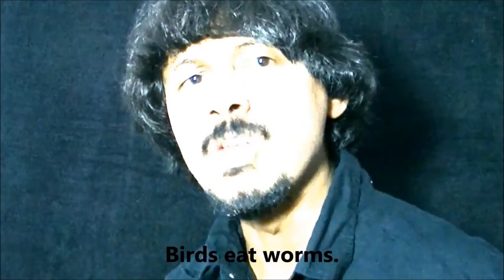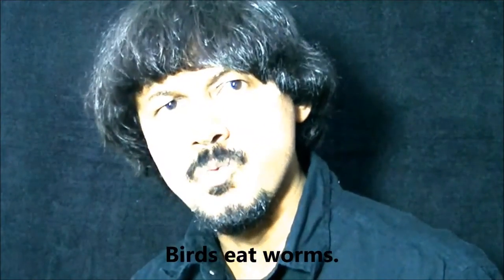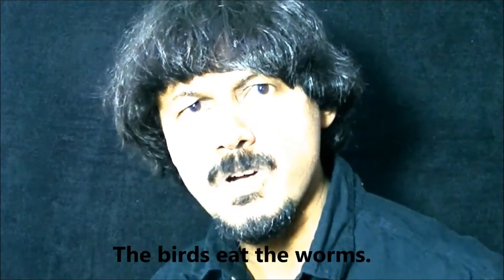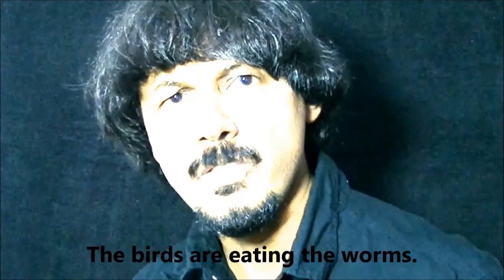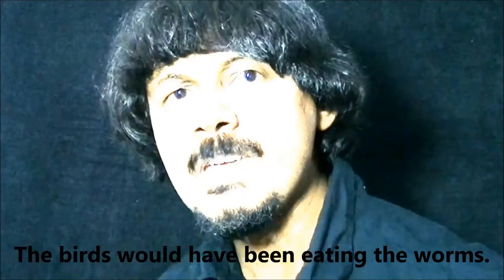Stress-timed languages and syllable-timed languages.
Well, you've written the amount in numbers, but you have to write it out in words, too. That goes on the second line, there.
   Well, that's a sentence a teller said to a client at a bank.
   Do you guys have difficulty in understanding American movies and series in spite of having a complete grammar knowledge and a big vocabulary ? If so, maybe it is partly 'cause your mother tongue is a syllable-timed language.
    Well, there are many kinds of languages in the world depending on the aspects of the language. It could be the origin, the way they are written or the way they are spoken and so on. You probably have heard terms such as Indo-European languages, click languages, tone languages, sign languages, dead languages; you name it.
   But when it comes to the way they are spoken, there are basically two kinds of languages according to linguists. They are called stress-timed languages and syllable-timed languages. And that's what I am going to talk about in this video.
   Well, what is a stress-timed language? Well, a stress-timed language is a language in which the stressed syllables are pronounced rhythmically more or less at regular intervals, and unstressed syllables are shortened to fit this rhythm. For example English and Dutch are stress-timed languages.
   In English, some words, specially function words, sound different when they’re said on their own than they do when they’re said as part of a sentence. When they are said as part of a sentence, they often become very short, weak and soft. Look at the sentence "Birds eat worms". Ok now, I'm going to add more and more function words to this sentence, but you'll see the rhythm and the time I spend on saying this sentence is the same.
Birds eat worms.
The birds eat worms.
The birds eat the worms.
The birds are eating the worms.
The birds have been eating the worms.
The birds would have been eating the worms.
In case you didn't know, um.. function words are words that do a grammatical function in a language such as will, would.
   And, what is a syllable-timed language? Well, a syllable-timed language is a language in which all the syllables are pronounced more or less at regular intervals, but bear in mind I'm not saying exactly at regular intervals; that's not true; I'm saying more or less at regular intervals. And unstressed syllables are not shortened. For example Spanish and Italian are syllable-timed languages. Look at this Spanish sentence. I'm going to add more and more function words to the sentence, and you'll see the time I spend on saying the sentence becomes longer and longer.
Pajaros comen gusanos
los pajaros comen gusanos
los pajaron comen los gusanos
los pajaros estan comiendo los gusanos
Los pajaros han estado comiendo los gusanos.
Los pajaros habrian estado comiendo los gusanos.
   A lot of language learners think that they need to pronounce each word fully and clearly in order to be well-understood.  But when it comes to function words in English it's not the case.  As I said before, English is a stress-timed language, not syllable timed.  That means some syllables are long or very long specially syllables of content words, and some are short or very short specially syllables of function words.
   In case you didn't know, um.. content words are words that have meaning in a language such as tables, chairs.
    Um.. um.. Most languages in the world are syllable-timed, which means each syllable has more or less the same length. So learners whose first language is syllable-timed often have problems producing the unstressed extremely short and weak sounds in a stress-timed language like English. So, if your first language is syllable-timed, you'll have to make an extra effort to speak English naturally. That means you'll have to learn how to pronounce function words quickly and softly, most of the time using the schwa sound ,"ə", and  content words loudly and forcefully taking more time. If not, your English won't sound natural nor interesting to us.  Remember Americans sing English rather than speak it.
Bye bye..